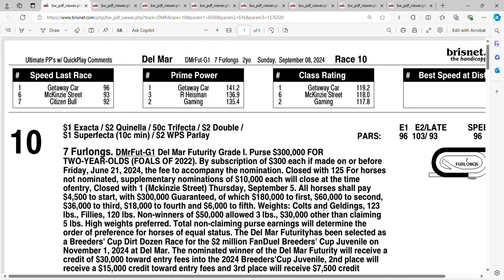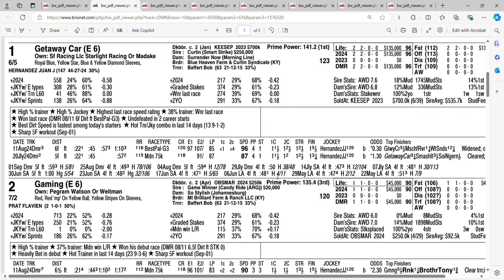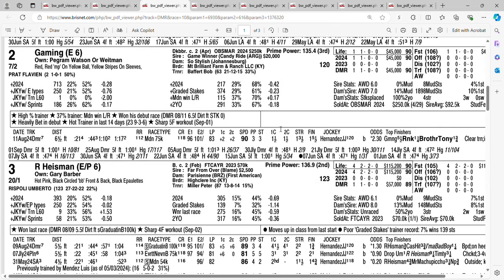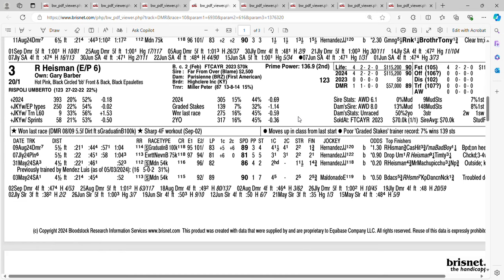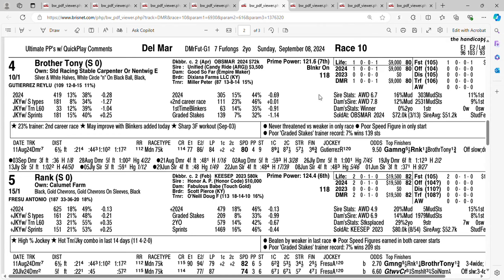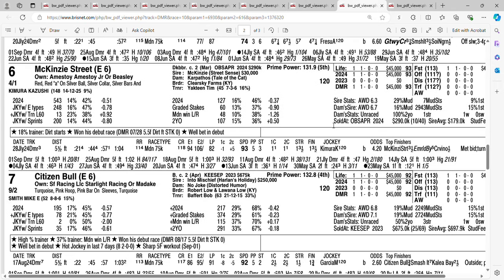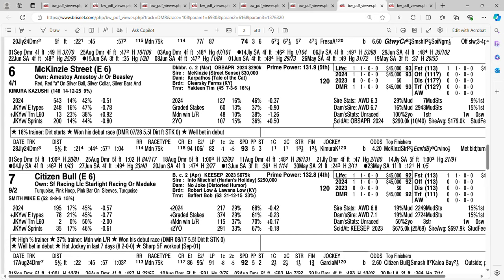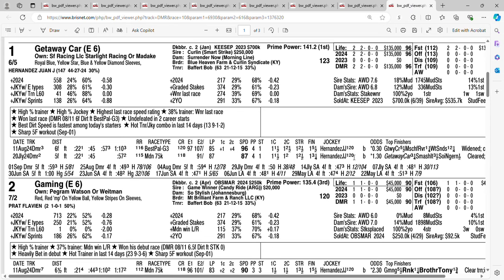2024 Del Mar Futurity Analysis and Picks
Analysis and picks for the Del Mar Futurity